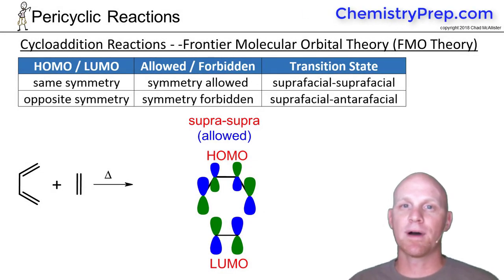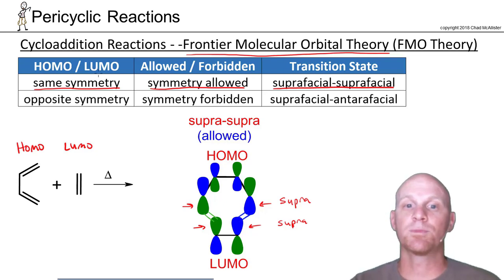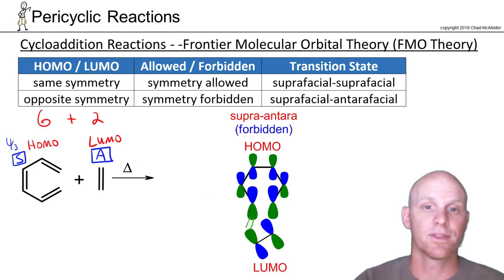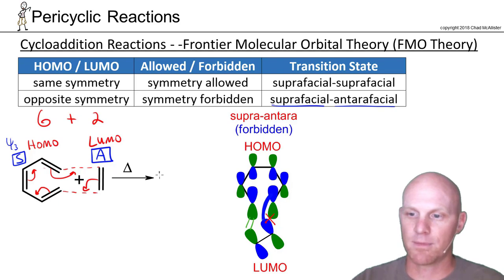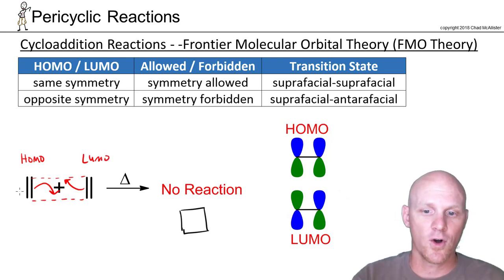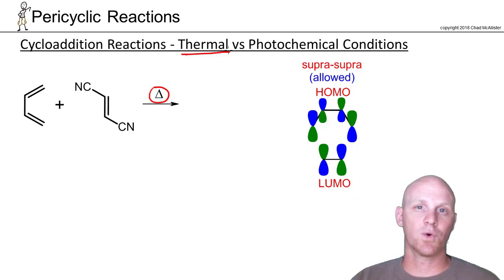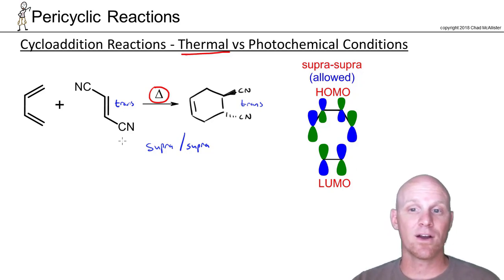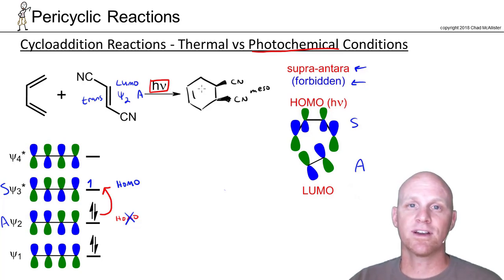16.6 Cycloaddition Reactions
Chad breaks down Cycloaddition Reactions including Frontier Molecular Orbital Theory, allowed vs forbidden transition states, and more.

Happy Studying!